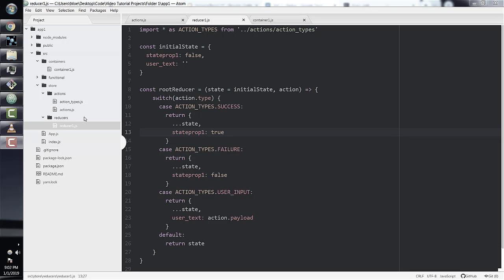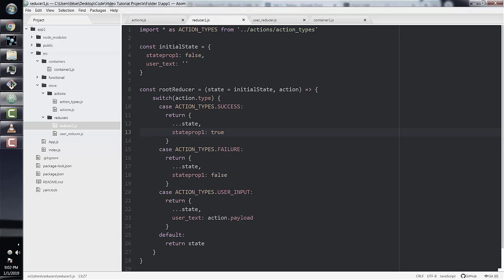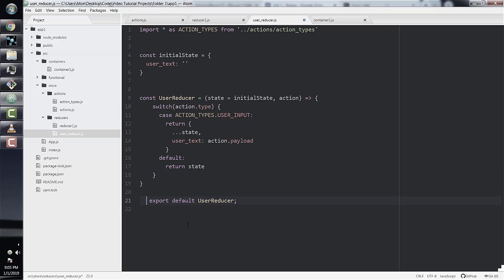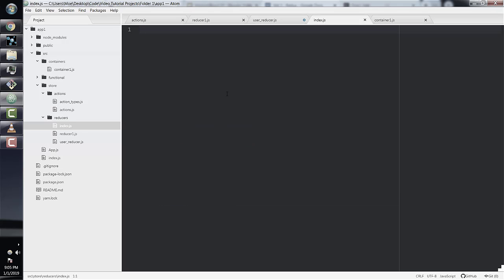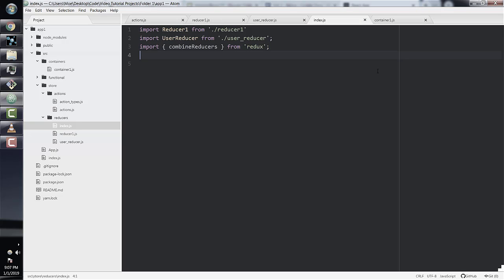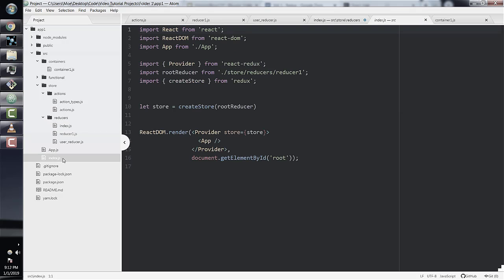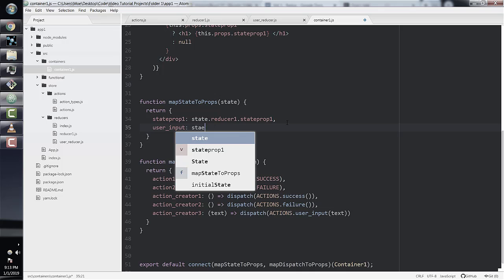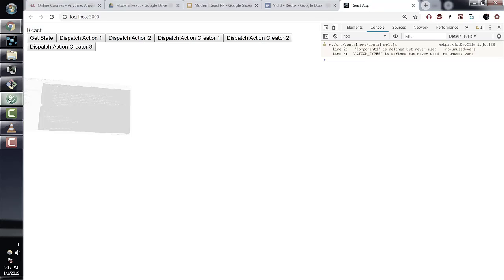46 multiple reducers